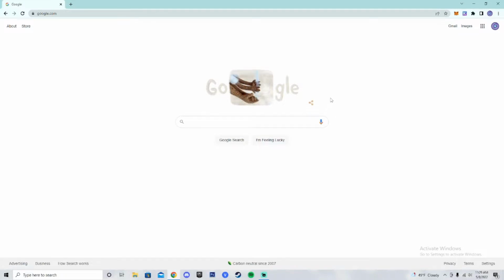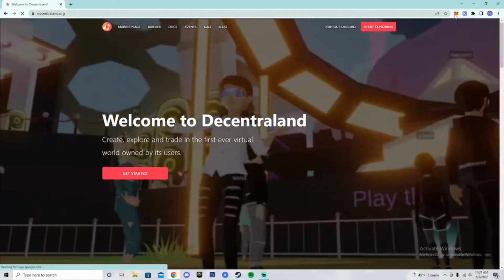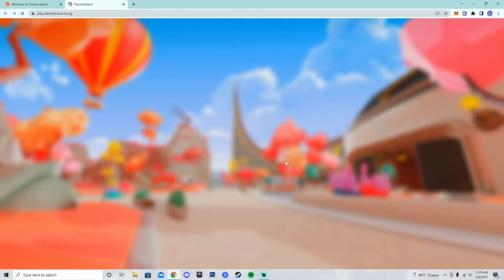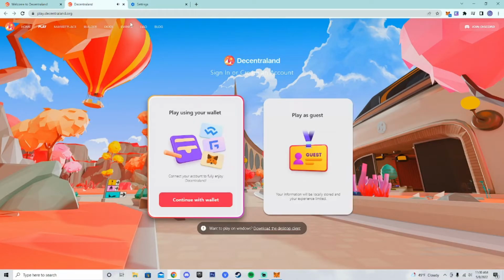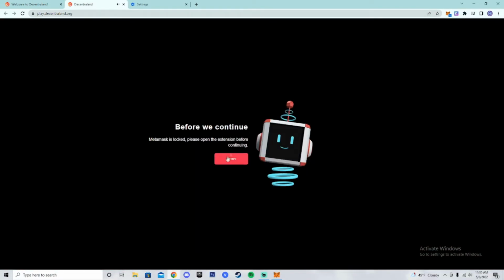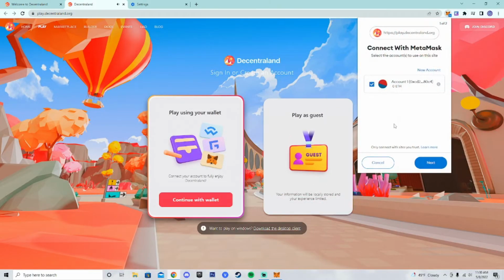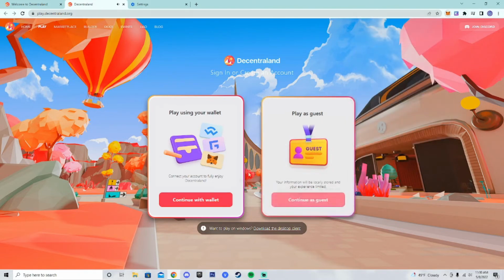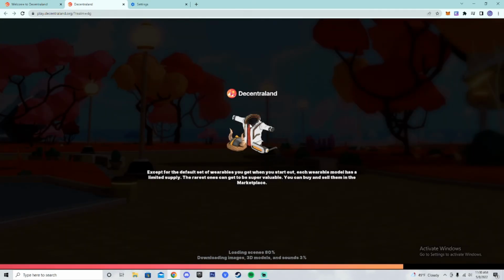How To Connect MetaMask To Decentraland | 1 Minute Guide - 2022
If this helped then like the video!